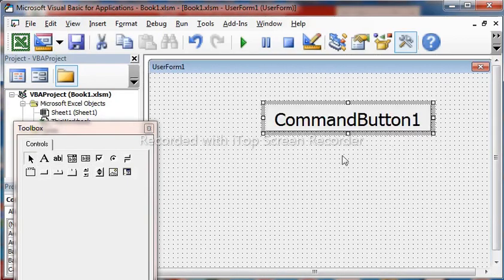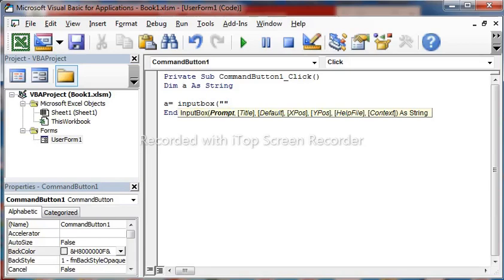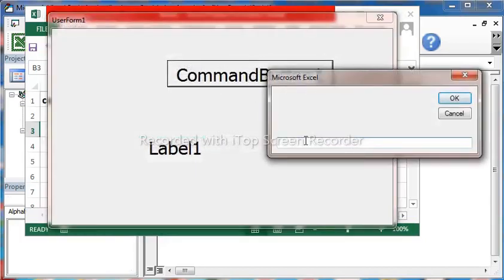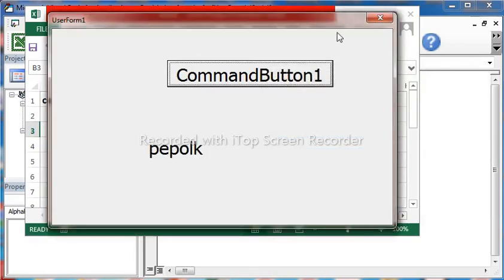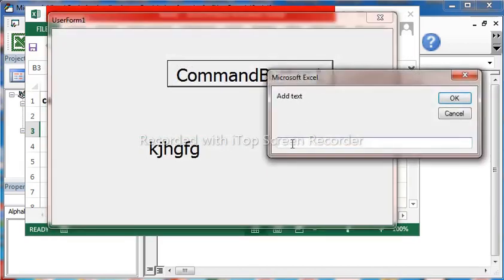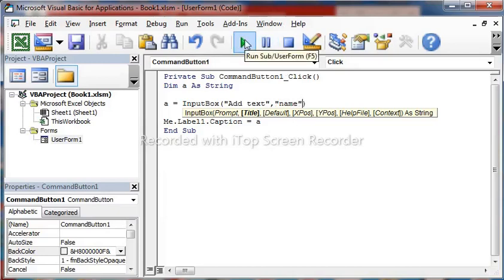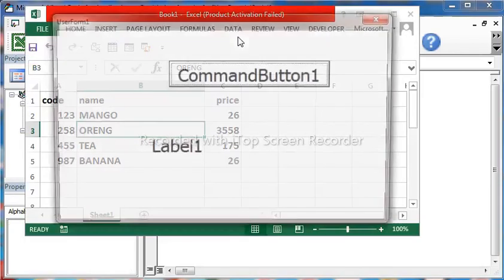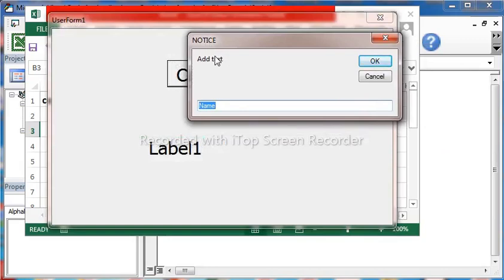Lesson 14 Excel VBA Input Box